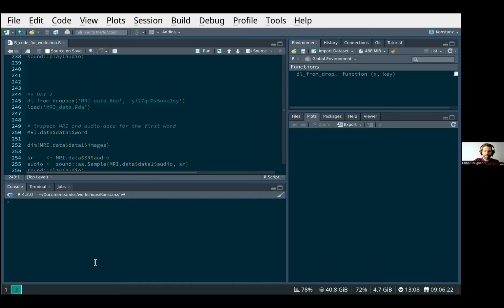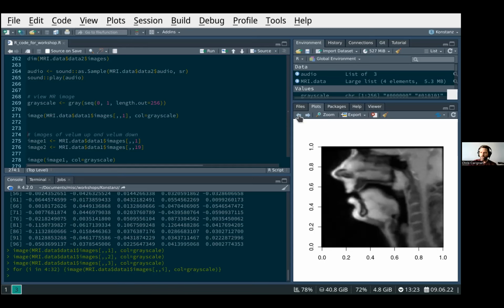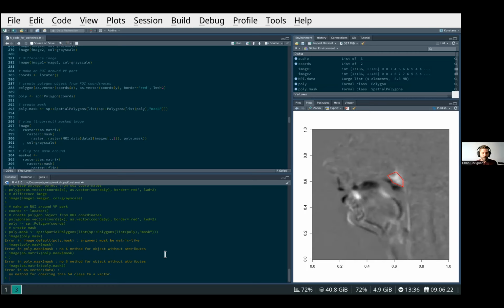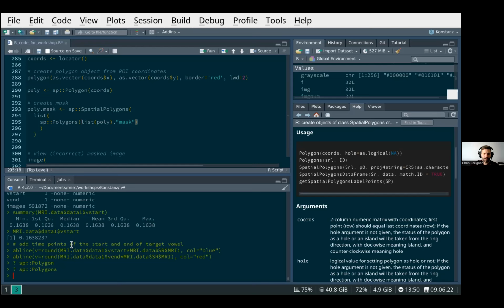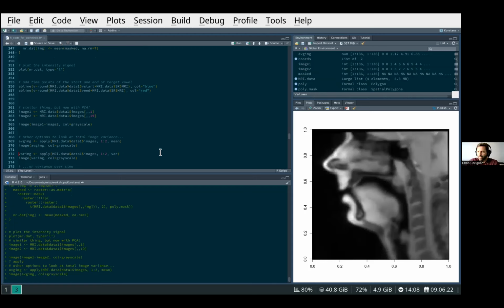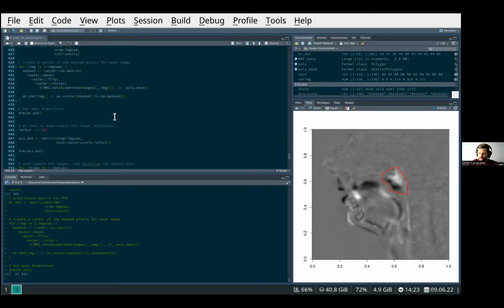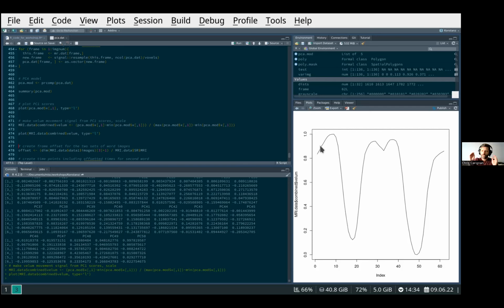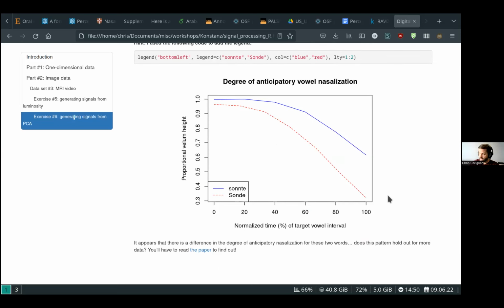[M@L] Digital Signal Processing in R (DAY2)